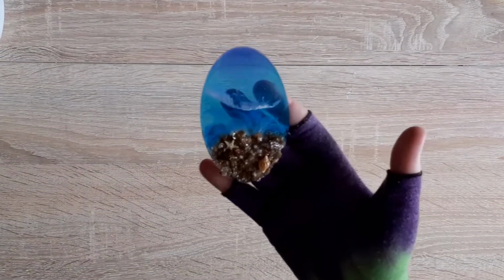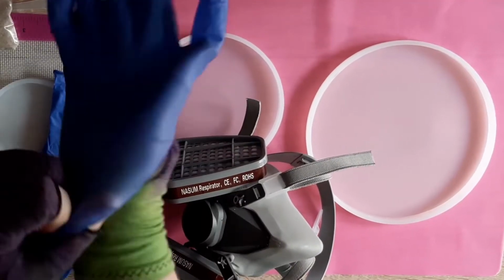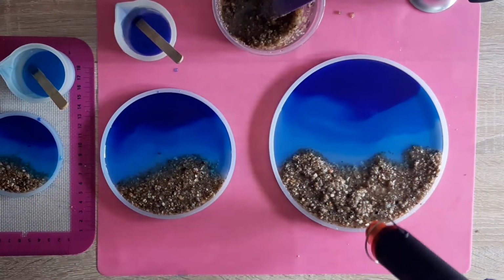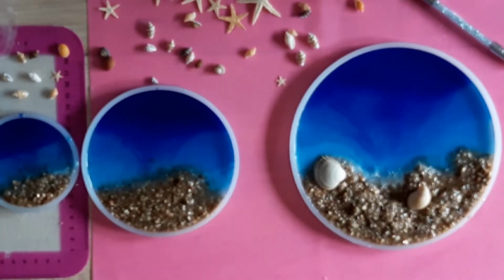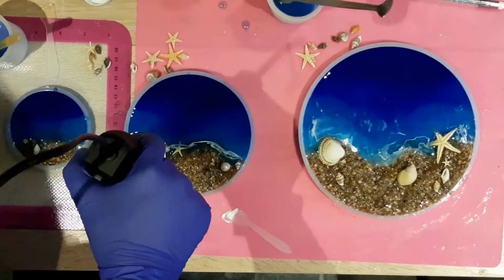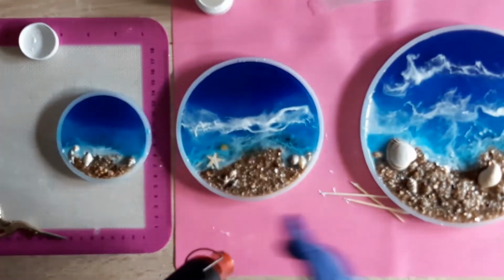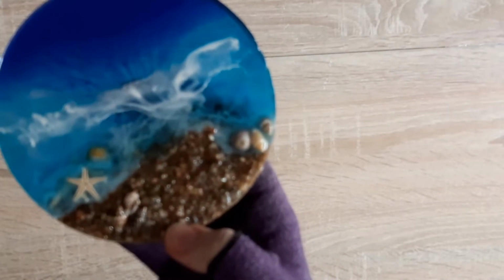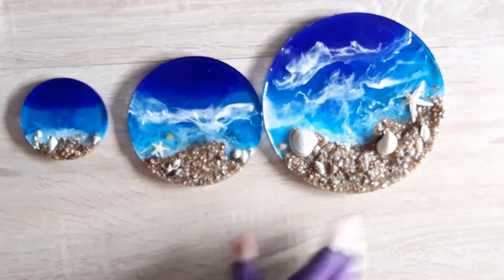RESIN BEACH ART l Check out this stunning tryptic l I am obsessed with waves! l Ocean art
I am evidently craving a trip to the beach! See how I used this stunning beach brooch as inspiration to create an incredible tryptic beach scene.

I created these stunning art pieces using resin, sand, shells and starfish. I absolutely loved creating these; it was so much fun to be working on multiple pieces in order to tell a story.

Thank you so much for getting me to almost 150 subscribers - it means so much to me, I never expected to get past 10. I will be hosting a giveaway soon, I didn't think now was the right time, but it will be coming up, so keep your eyes peeled!

GET THE SAME PRODUCTS:

RESIN:
GlassCast 10/50

MY RESIN ESSENTIALS:
Condiment bottles
Flexible lighter
Heat gun
Silicone mixing cup set
50 pack of large plastic cups
Silicone mat (4 pack)
Metal spoons
Facial spatulas
Lolly sticks
Embroidery scissors
Clear tape

For this project:
Aquarium (coarse) sand
Large circle mould
Medium circle mould (& oval)
Circle coaster mould

Keep crafting!
Squdge xx

All music within this video is from the free content within Windows Movie Maker.